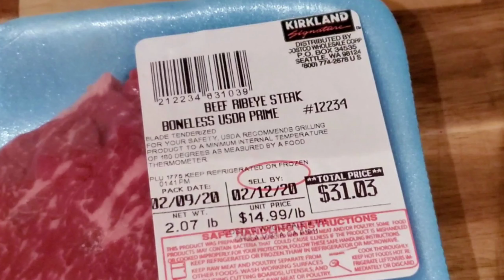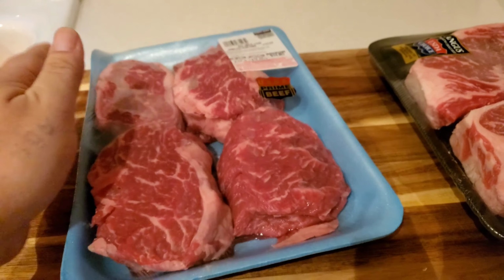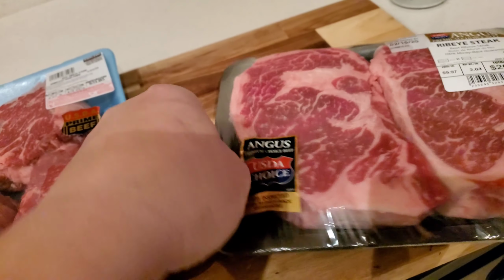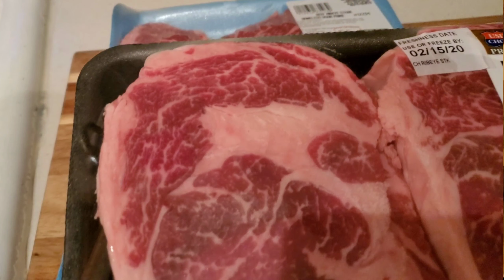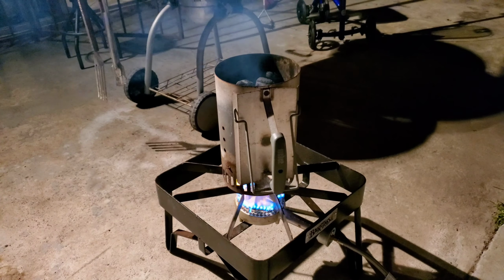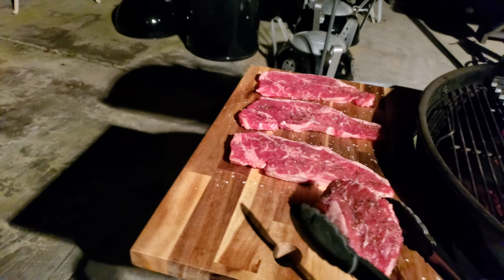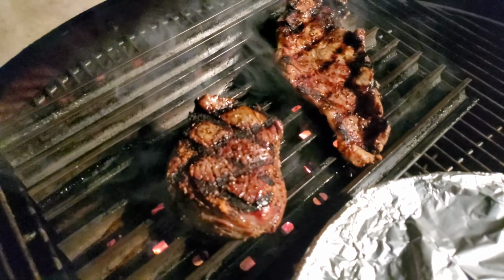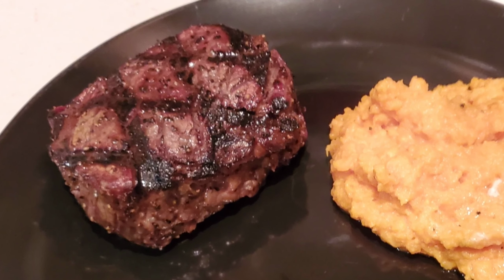Prime Filet Mignon //26" Weber Kettle // Chimney Hack // Grill Grates //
Costco mixed up some prime grade filets thinking they were ribeyes!

Thank you Costco .

Using the 26 Weber kettle and grill grates to grill up these steaks.

Also hope you like what I found to be an easy way to spark up your chimney.

Dalstrong Shadow Black Series 12"Slicer

Weber Chimney Rapid-fire

Aura Kettle Zone Cooking System

Weber Performer Deluxe 22"

Weber Smokey Mountain 22"

Hunsaker Rib Hanger for 22" WSM

Tumbleweed fire starters

My backyard Canopy

Camp Chef FTG 600  Cover

Hunsaker Griddle for 22" Kettle